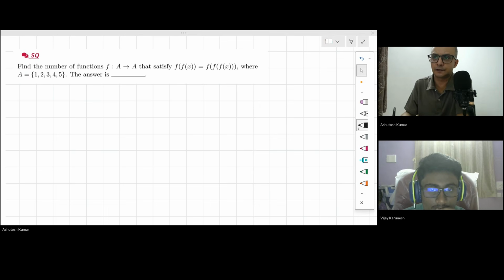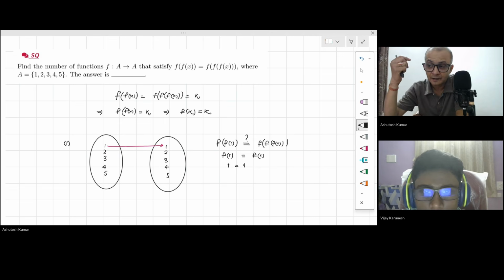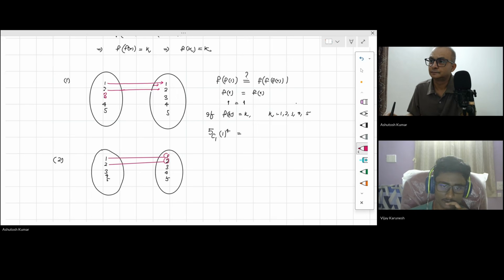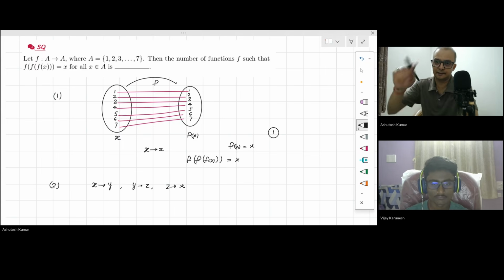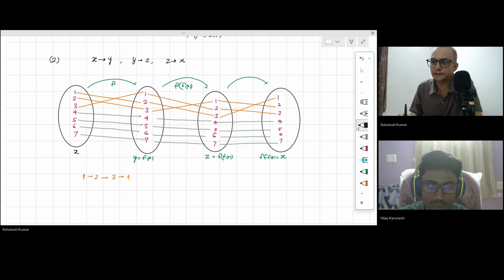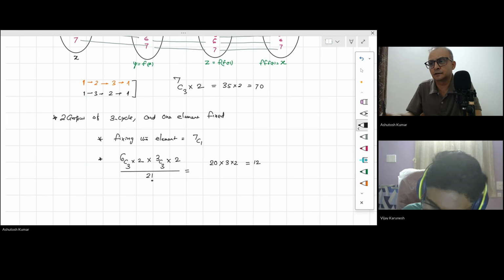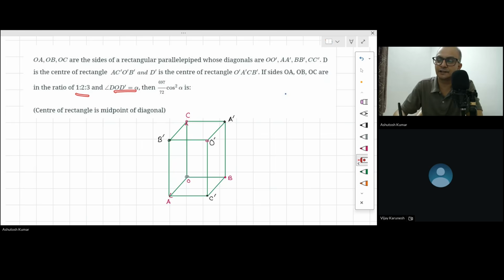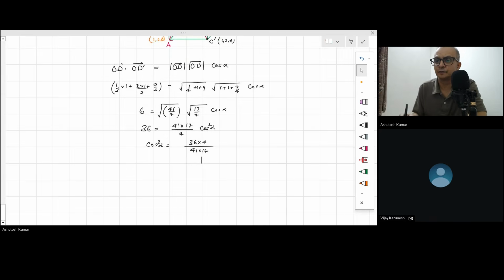👉 Two Problems. One Idea. (I Guided Him…)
In this session, we explore two function problems that look completely different… but are driven by the same underlying idea.

And once you see that idea — both problems become simple.

But instead of jumping to the solution, I guide the thinking… and the student uncovers the pattern himself.

That’s the goal here:
👉 Not just solving problems
👉 But learning how to recognize structure

0:00 Question 1
Find the number of functions \(f : A \to A\) that satisfy \(f(f(x)) = f(f(f(x)))\), where \(A = \{1,2,3,4,5\}\). The answer is _________.

12:00 Question 2
Let \(f : A \to A\), where \(A = \{1,2,3,\ldots,7\}\). Then the number of functions \(f\) such that \(f(f(f(x))) = x\) for all \(x \in A\) is _______.